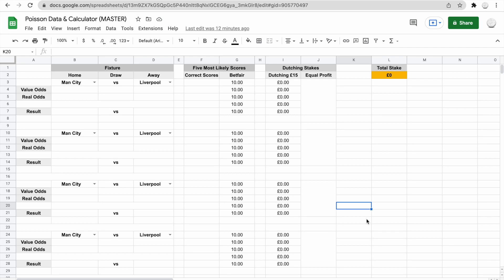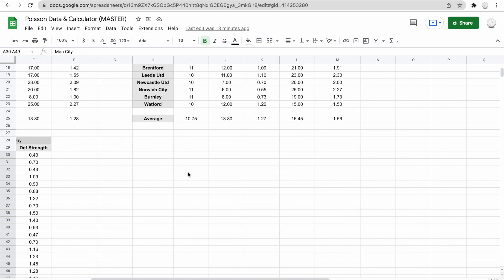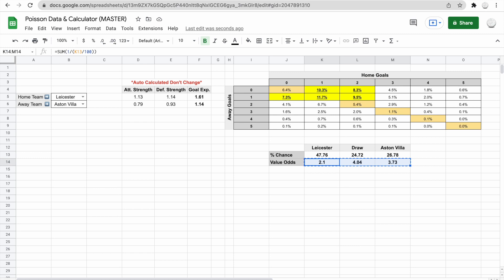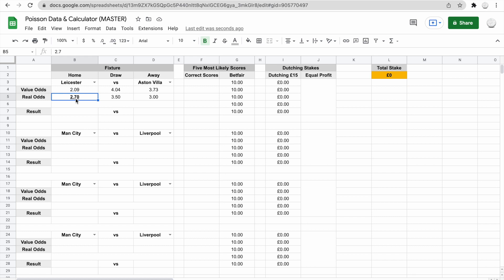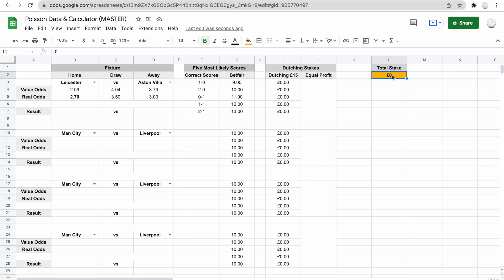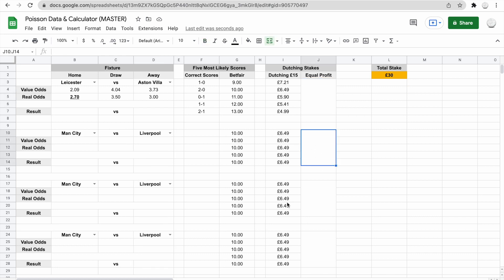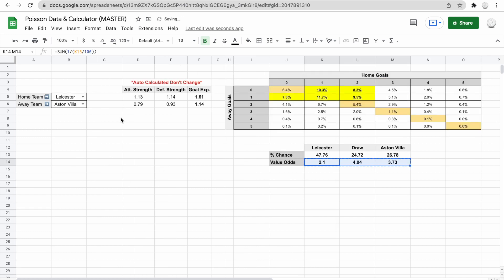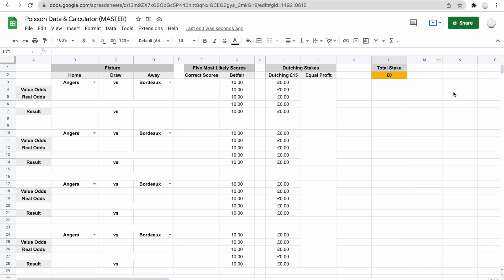Poisson Distribution Pack Guide Video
Please watch this brief guide on how best to use the Poisson Pack to generate your WDW & correct score selections via the built in Poisson & Dutching Calculators